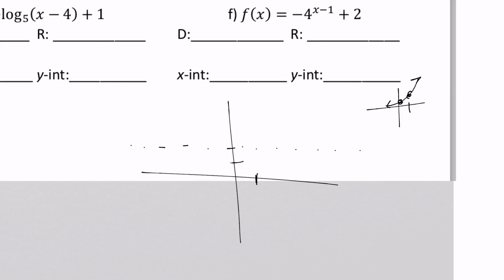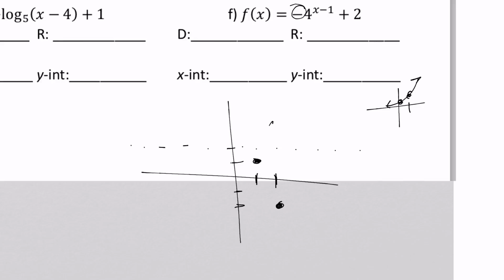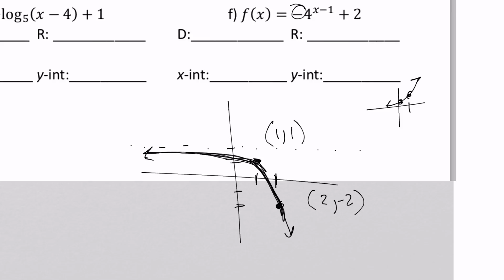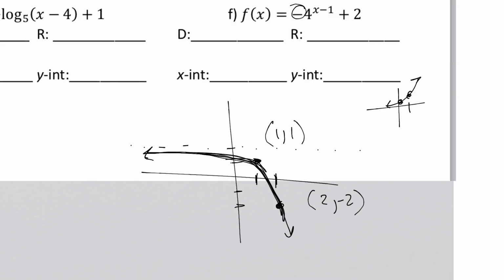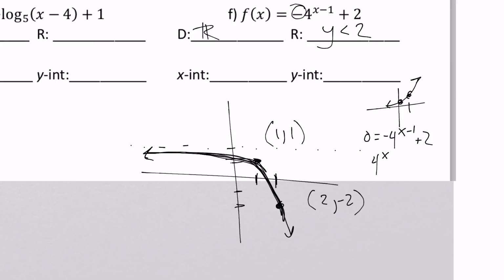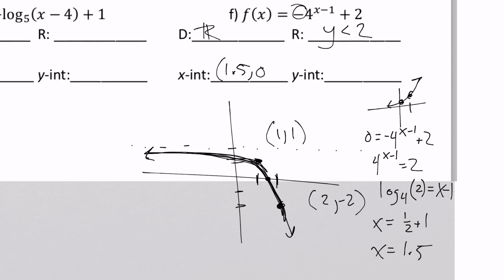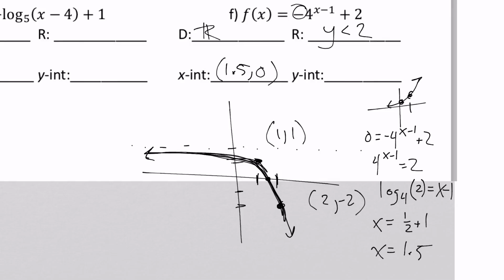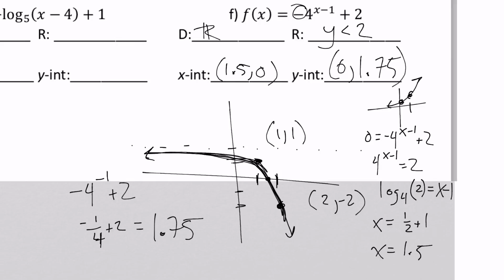HPC U5 LG1F